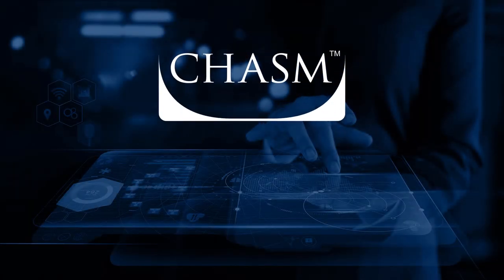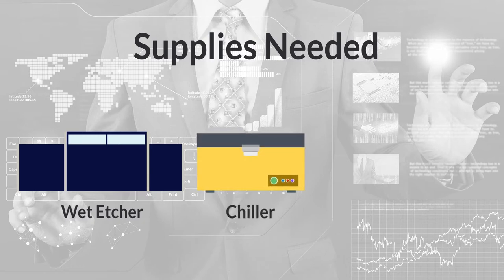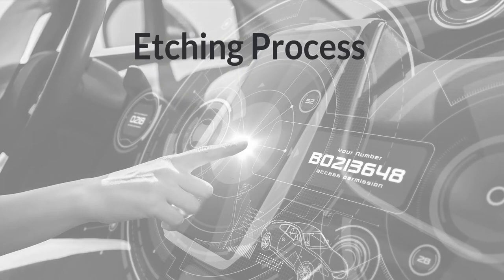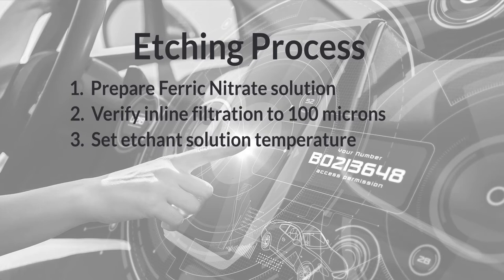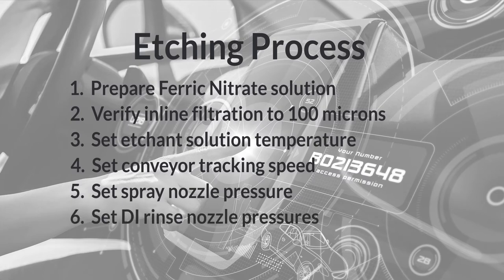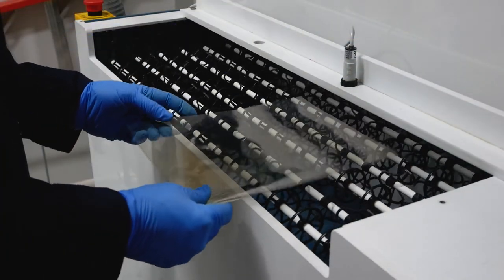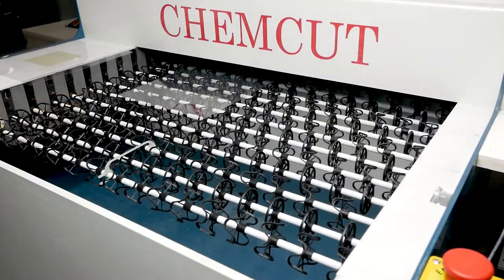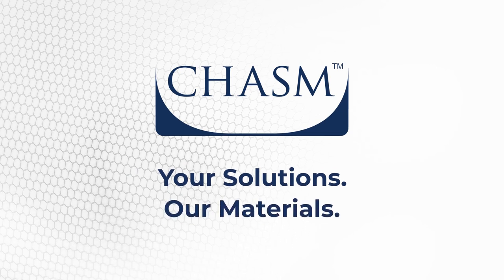Automated Etching Process Overview for AgeNT (CNT Hybrid) Printed Electronics Materials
For CHASM Preferred Integration Partners, printing CHASM's AgeNT CNT Hybrid Printed Electronics Materials is as easy as print, etch, done. Watch how easy the automated etching process is here.